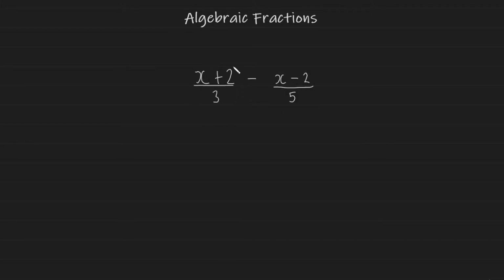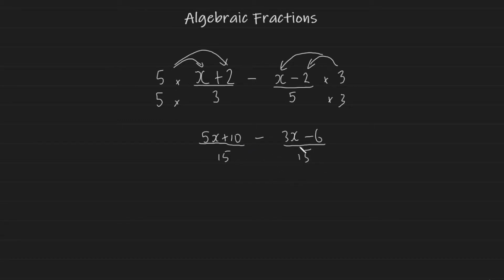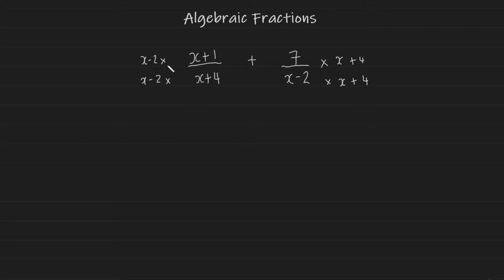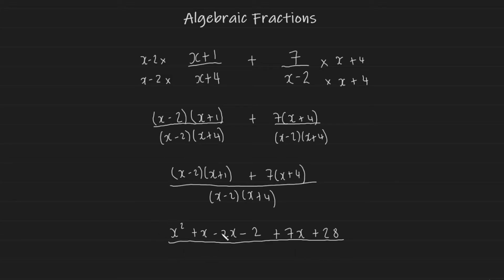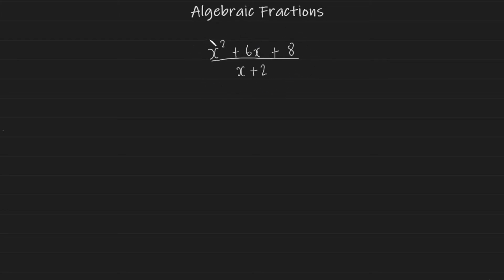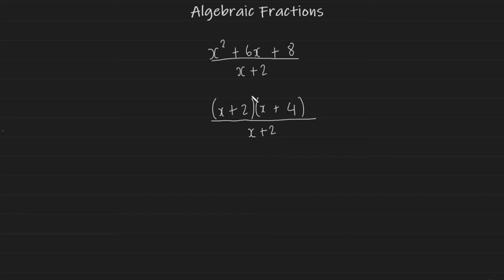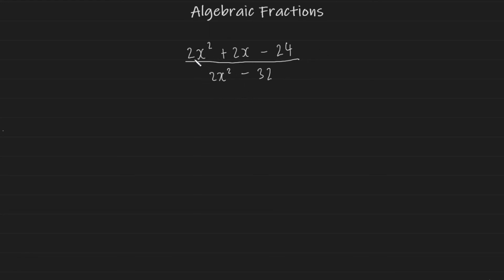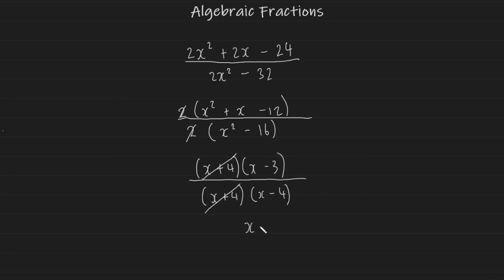Algebraic Fractions - GCSE Maths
Learn how to simplify algebraic fractions. I will take you through four examples.

We hope you gain knowledge and a deeper understanding of this topic by watching this video.